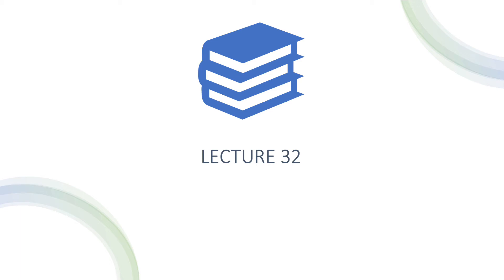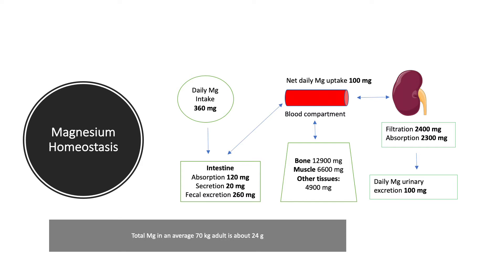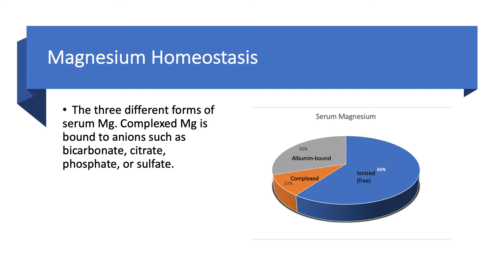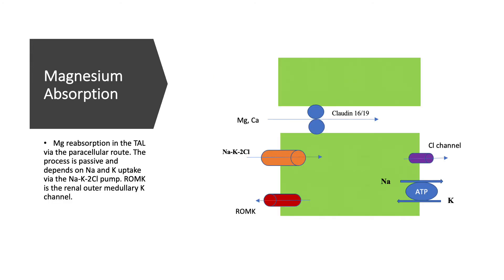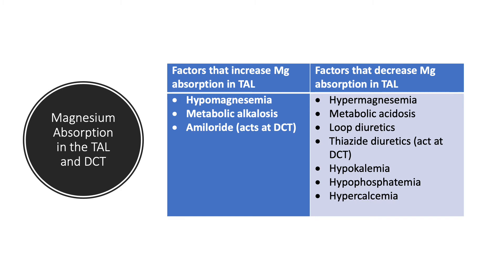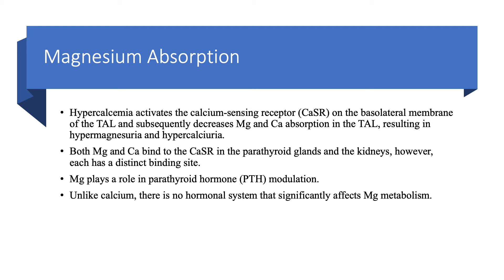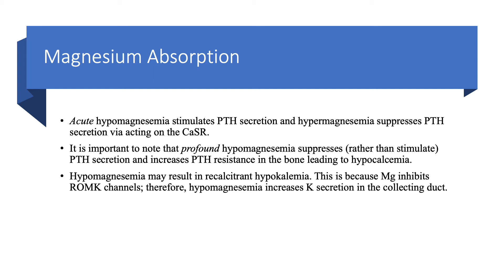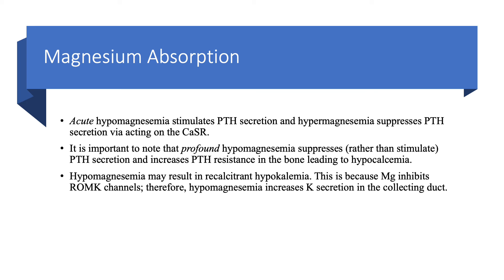Magnesium Part 2. Magnesium Absorption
This book can be found as an e-book or paperback on Amazon:

This is lecture 32, Chapter 5, Hypomagnsemia and Hypermagnesemia